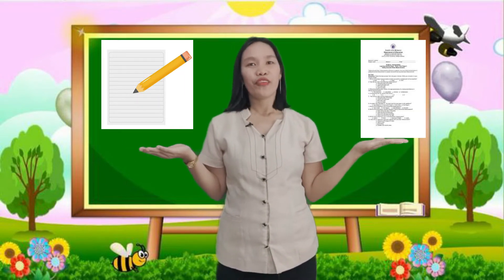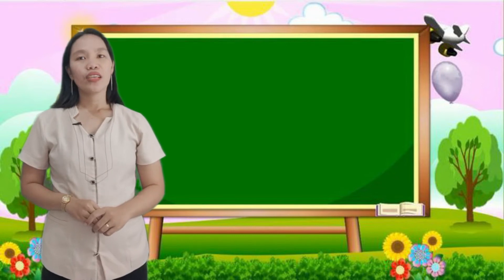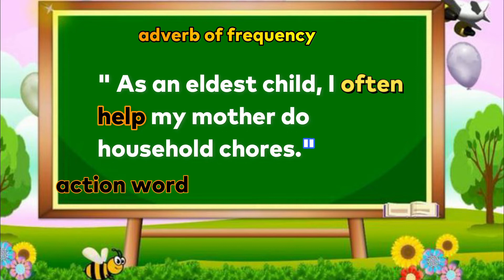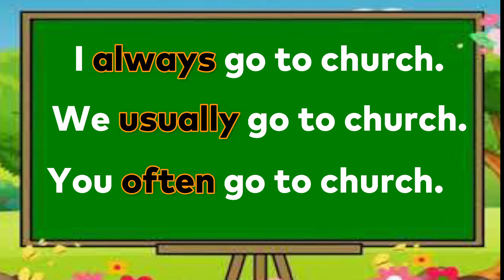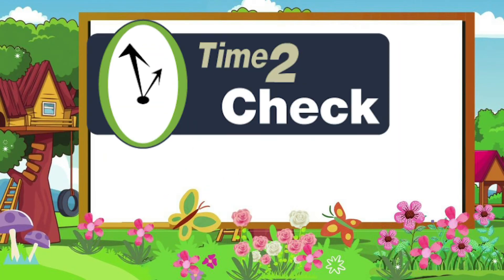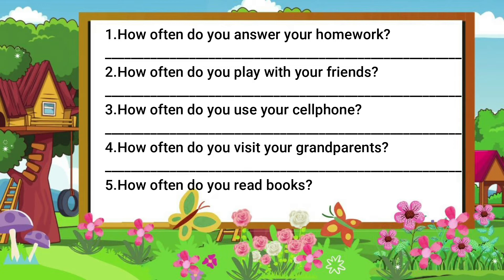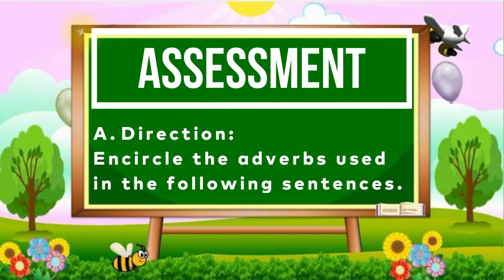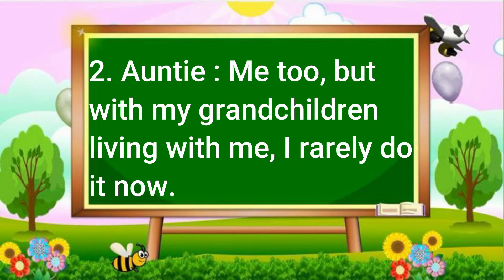Grade 5 Q1, Ep 8: Define and use the different kinds of adverbs of frequency.